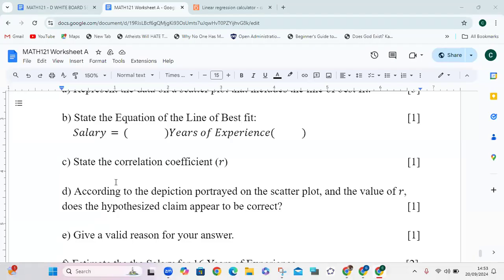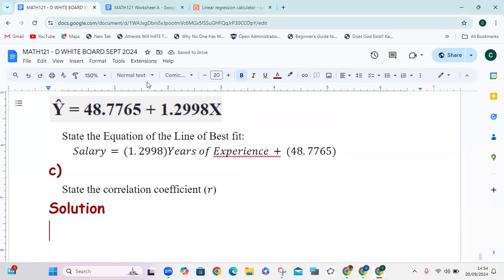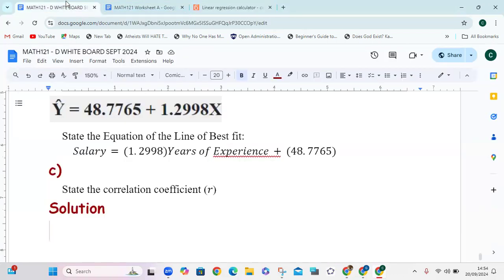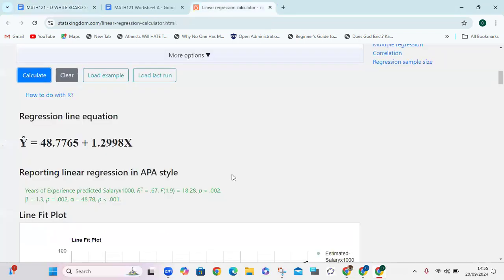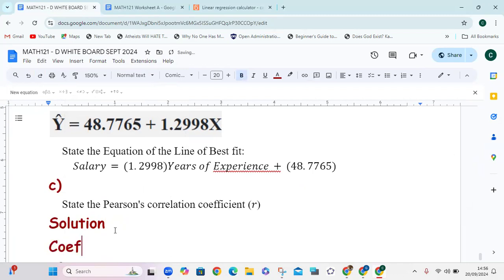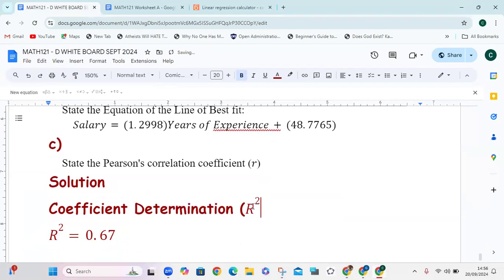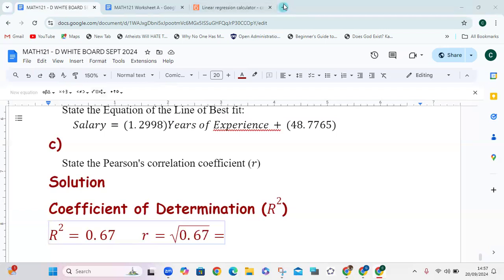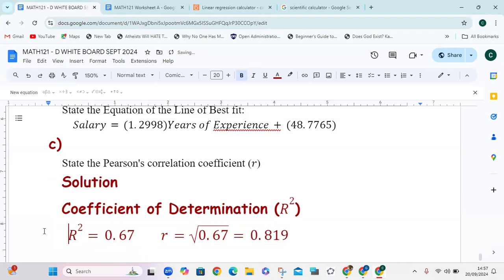Worksheet A No 38 c